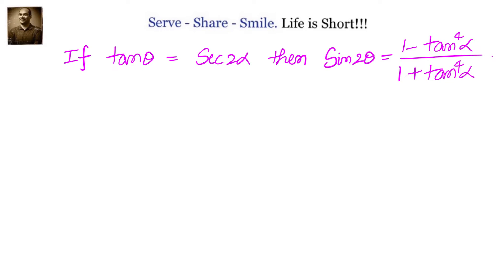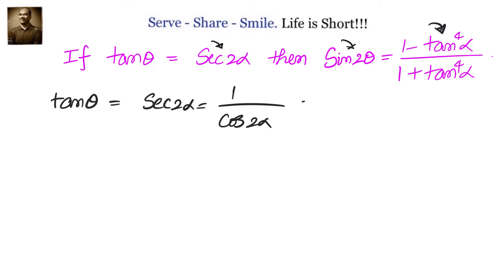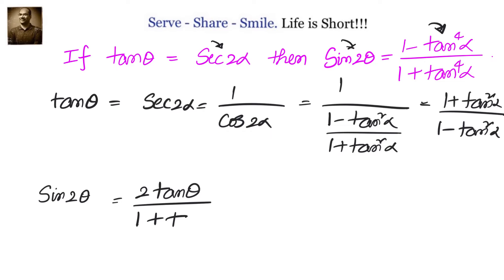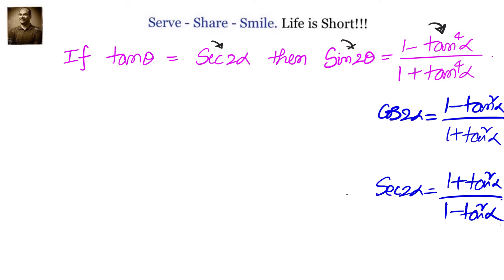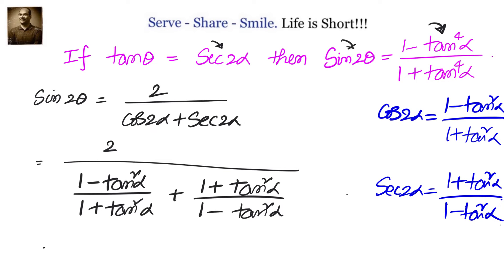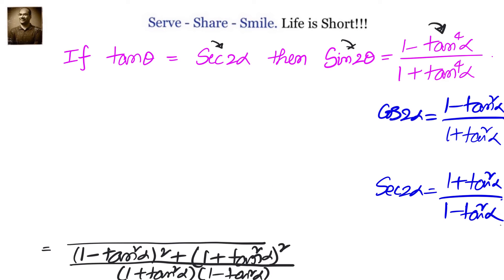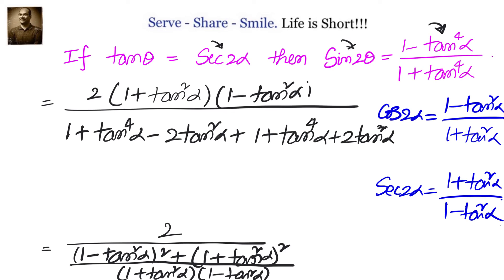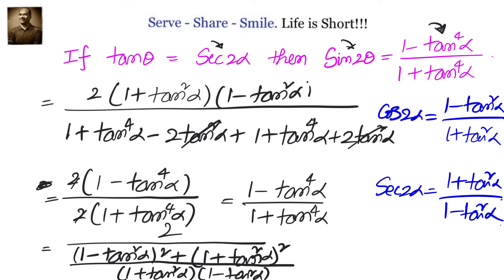Trigonometry XI : If tan theta = sec 2 alpha then sin 2theta =( 1- tan^4 alpha / 1+ tan^4 alpha)